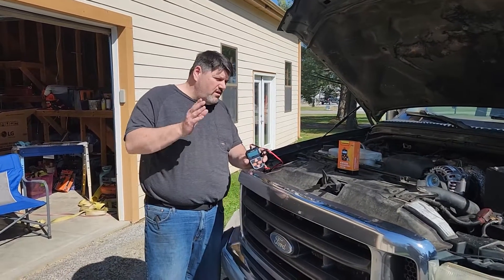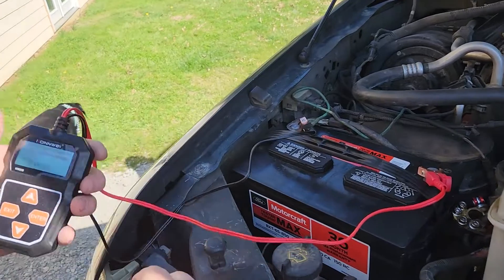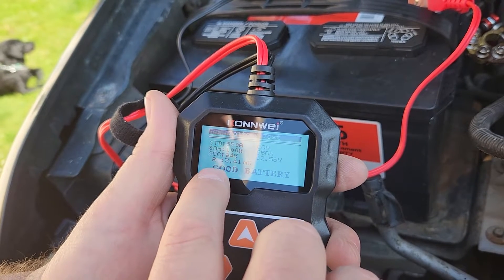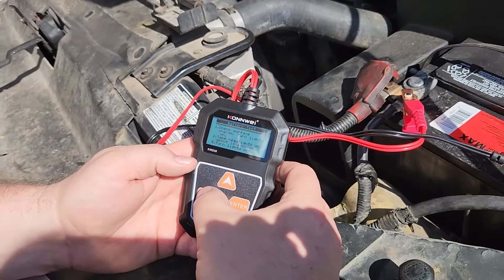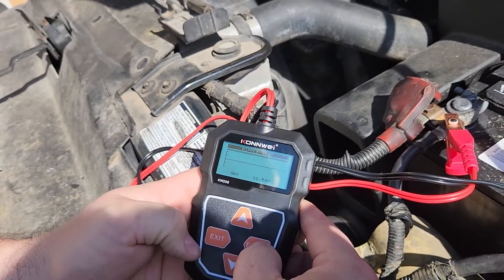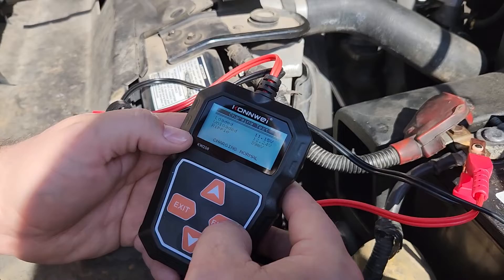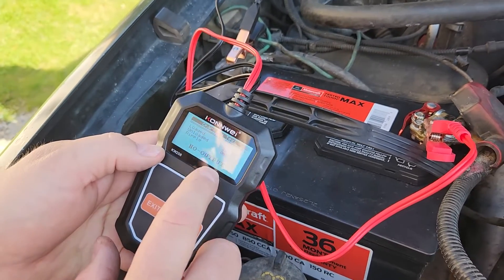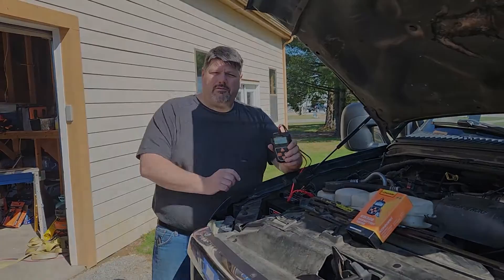KONNWEI KW208 Battery Tester | Review and How to Use! | AFFORDABLE BATTERY TESTER!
In this video, Dr. Rick reviews the Konnwei battery tester. The Konnwei battery tester is an affordable option, with lots of capabilities!

Purchase Konnwei battery tester here to help support us